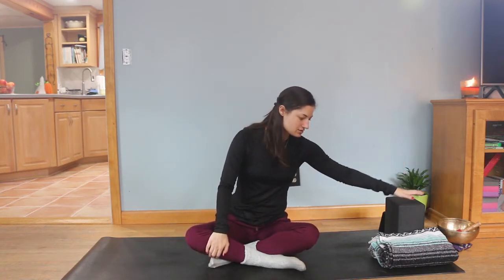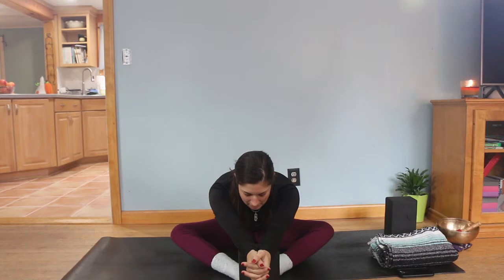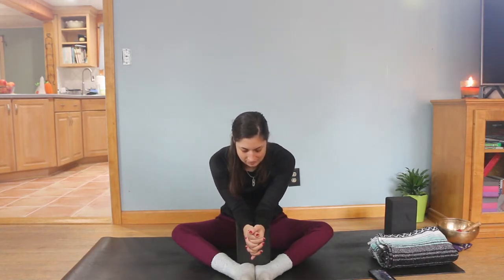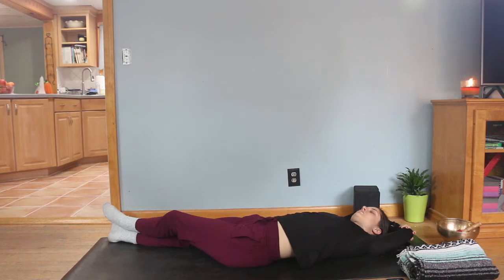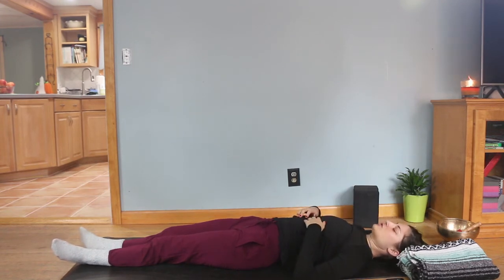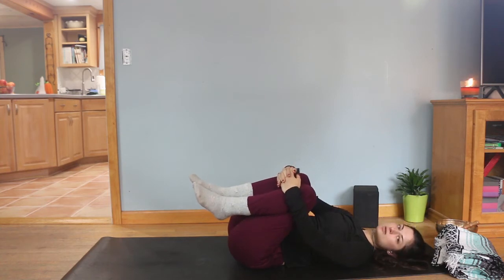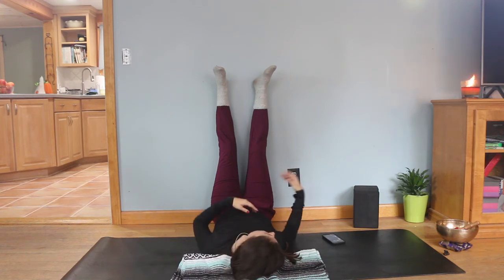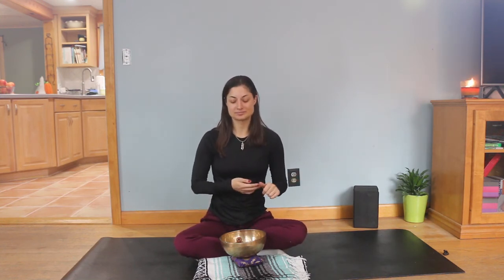Yin Yoga and SoundBath 🕉 (Mind, Body and Spirit)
You are DIVINE, SACRED, and HEAVENLY.

LET'S BREATHE & MOVE TOGETHER! Yin Yoga is a slow-paced style of yoga as exercise, incorporating principles of traditional Chinese medicine, with asanas (postures) that are held for longer periods of time than in other styles. A Soundbath is a meditative experience where those in attendance are “bathed” in sound waves. These waves are produced by various sources, including healing instruments such as gongs, singing bowls, percussion, chimes, rattles, tuning forks, and even the human voice itself.

Focus is on Astrology, Tarot, and Healing Arts. I am a Yoga Teacher following her dream of being an inspiring artist who intuitively heals others ✨ I am a PROUD Capricorn Sun, Virgo Rising, Scorpio Moon!